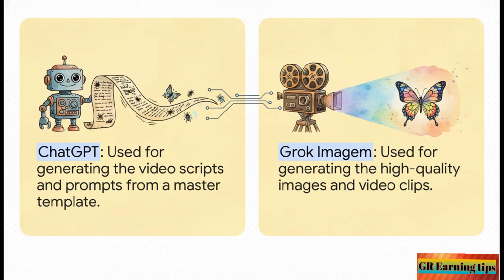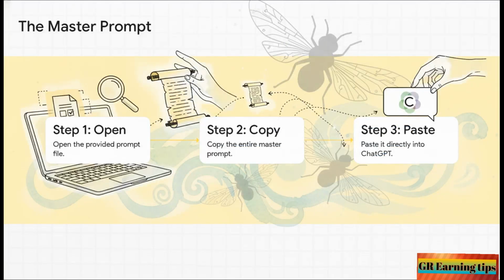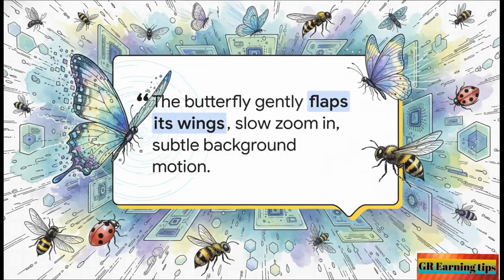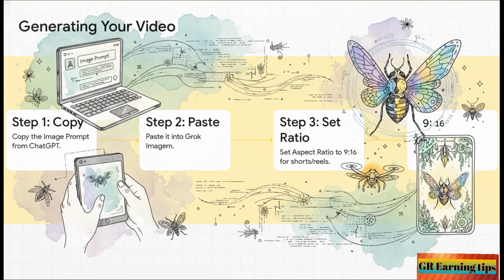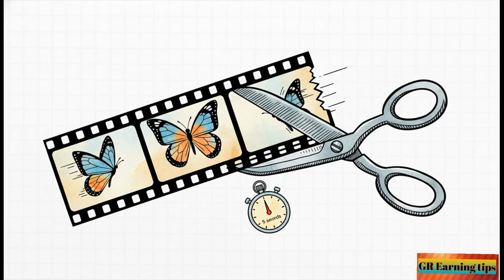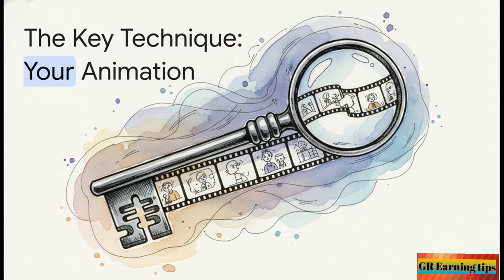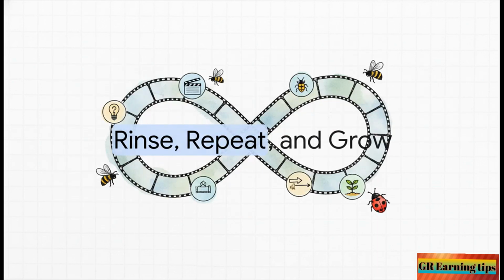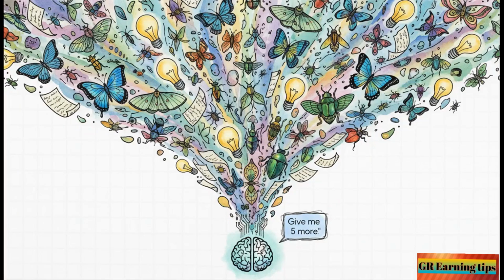How to Create Viral AI Insect Videos (Step-by-Step Guide) 🐜🔥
Want to create VIRAL AI insect videos for YouTube Shorts, TikTok, and Instagram Reels? 🐜🔥
In this video, I’ll show you step-by-step how to create realistic and animated AI insect videos using free AI tools. Learn how to make talking insects, cinematic bug animations, trending AI shorts, and viral content easily!
✅ AI Insect Video Creation
✅ Viral Shorts Editing
✅ Talking AI Characters